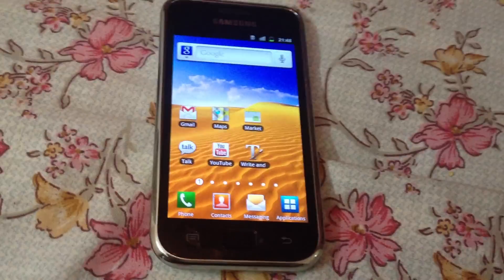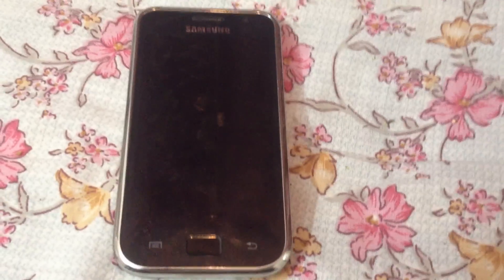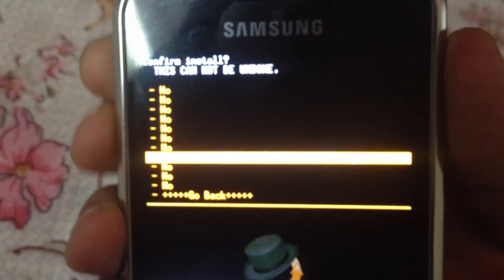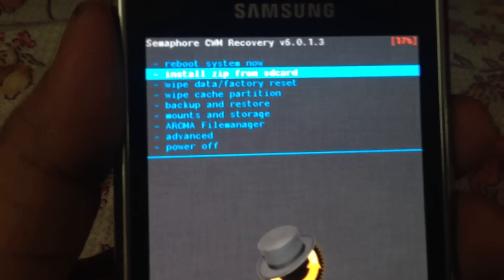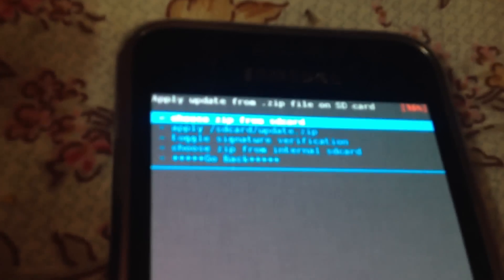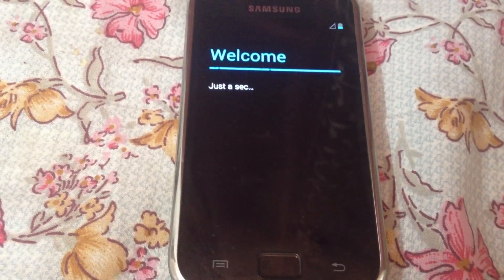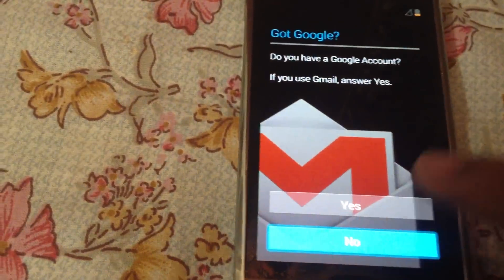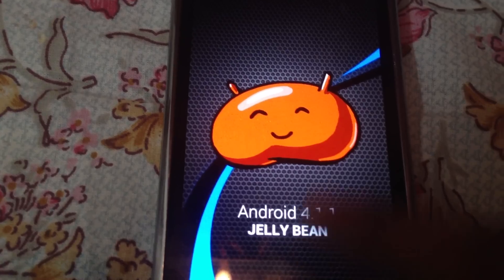How to install Jelly Bean on samsung galaxy s GT-I9000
Get paid apps for free  follow this links